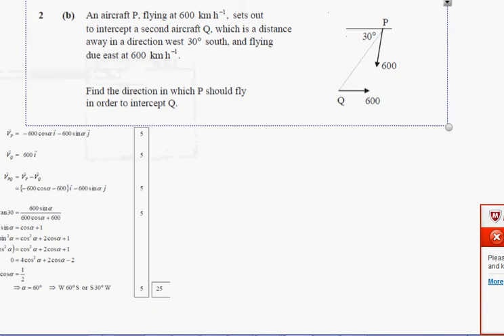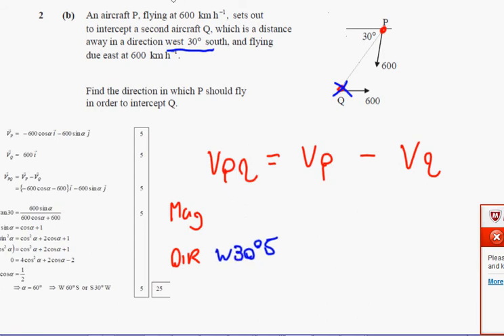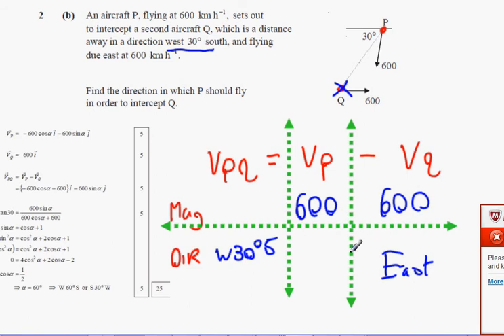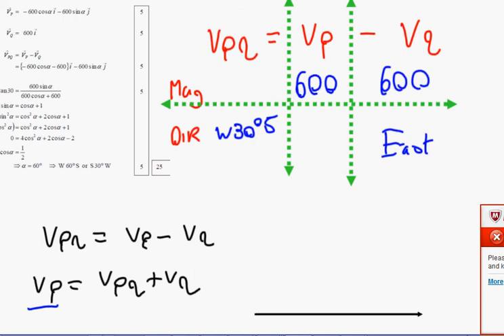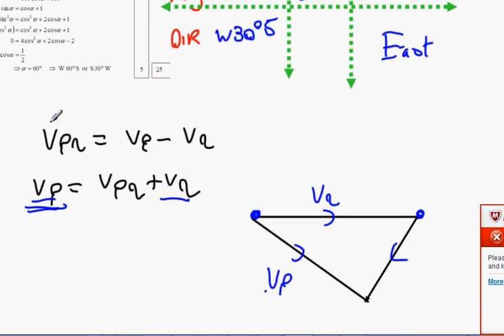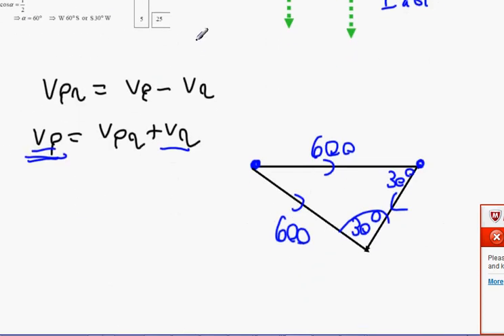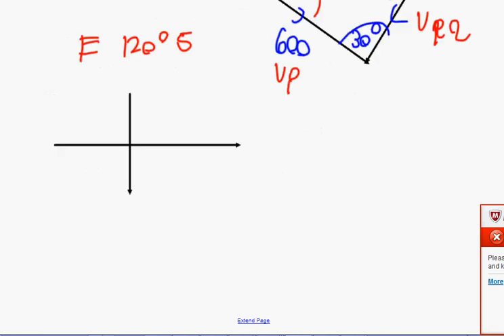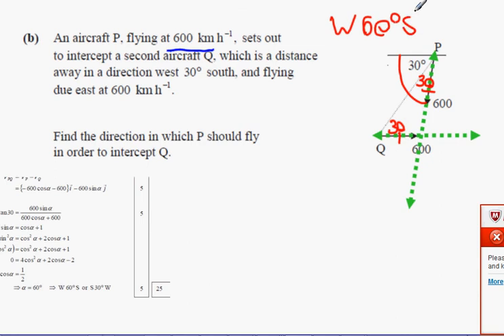relative 2013 2b